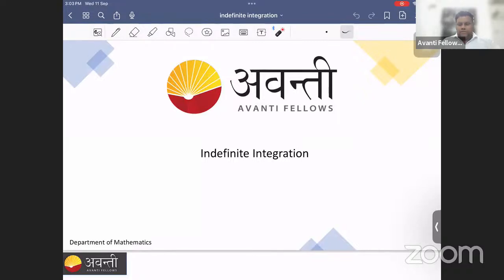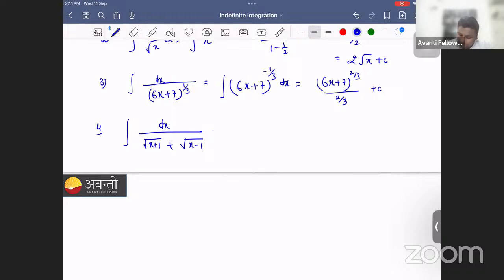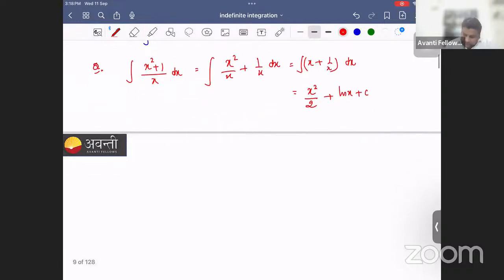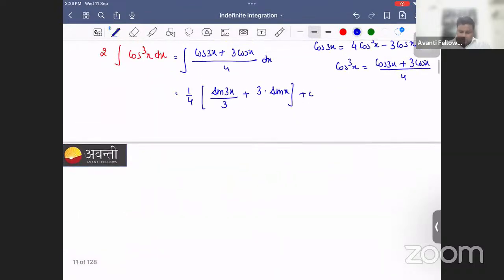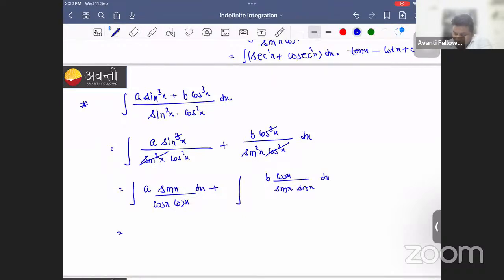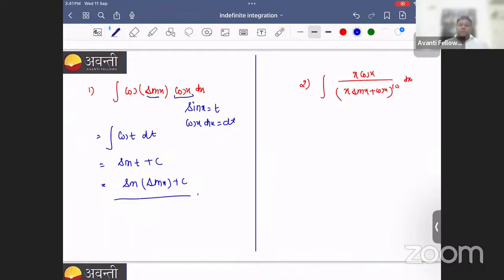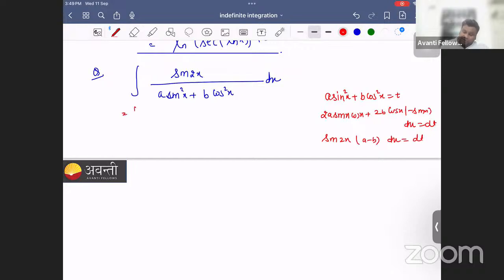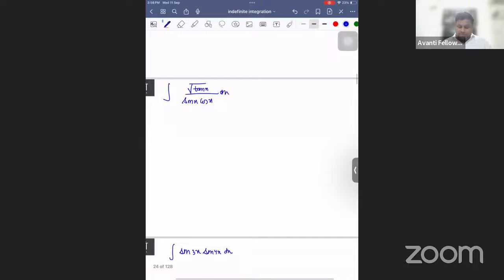Class 12 - 013 - indefinite integration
here we will discuss strategies to solve indefinite integration